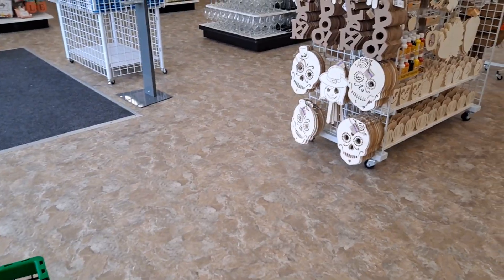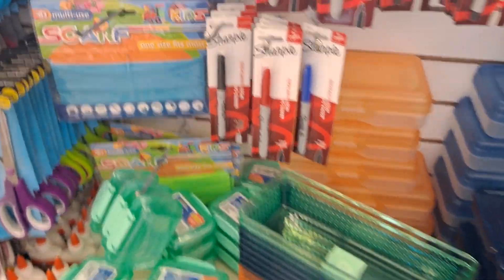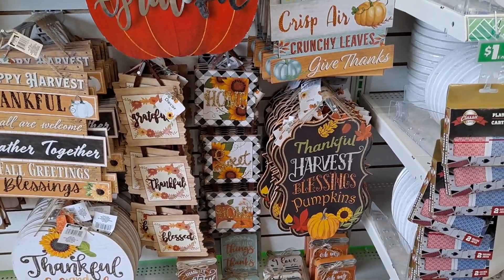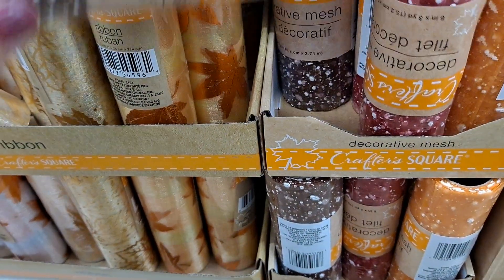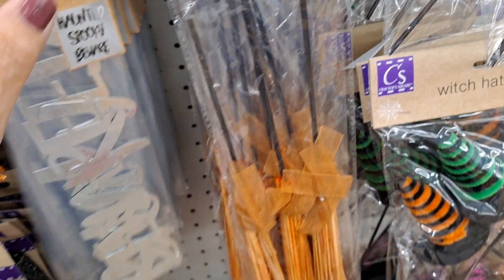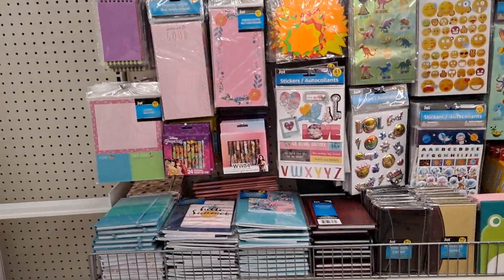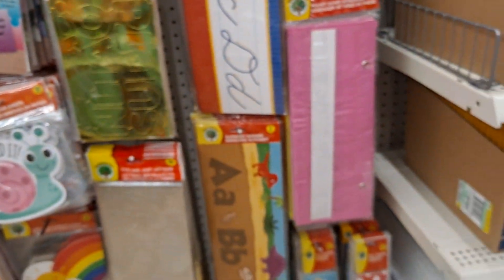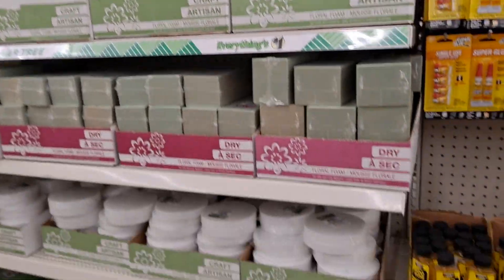BRAND NEW DOLLAR TREE- Shop With Me- Fall and Halloween Decor, Floral and Craft items!!